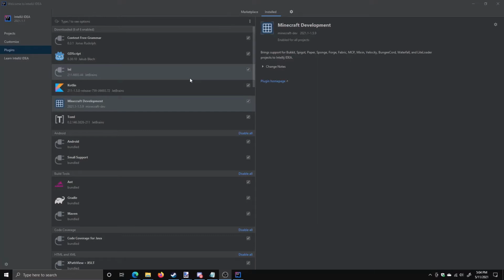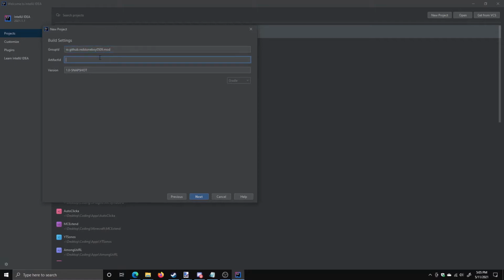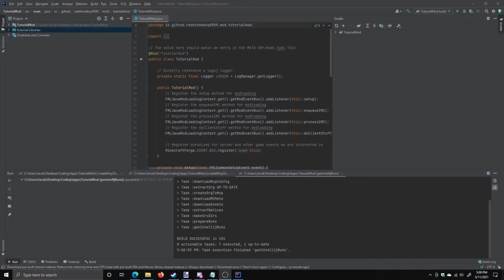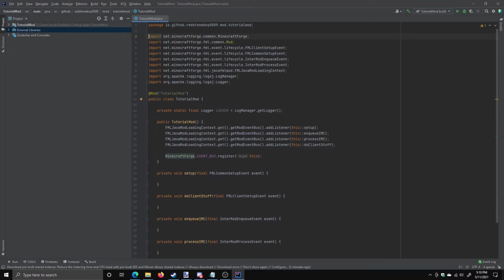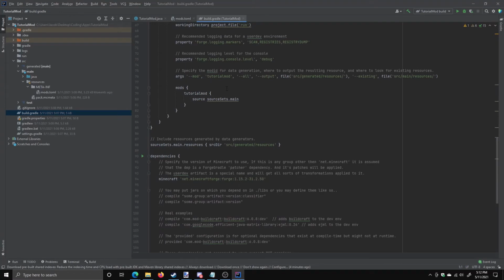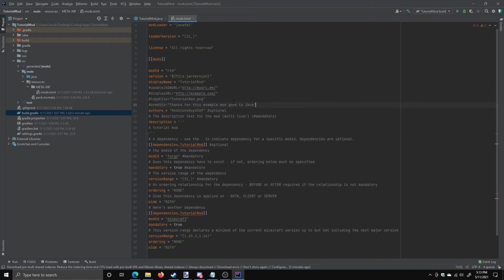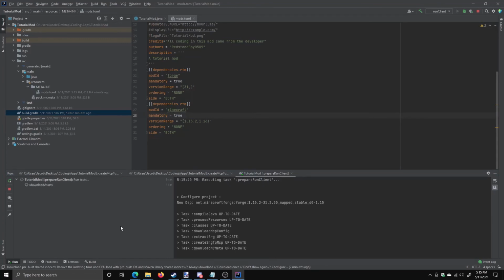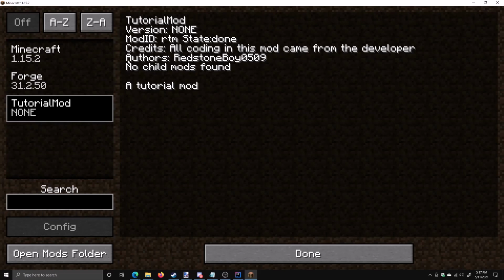Player 1's Modding Tutorials | Ep.1 | Workspace Setup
Player 1's first modding tutorial! Let's start with the basics.

Credits:
Intro (Template): ϟRindell~Spark~Wolfϟ on Panzoid (panzoid.com)